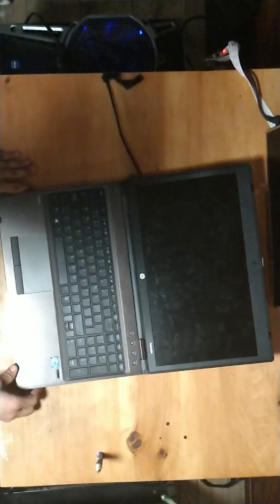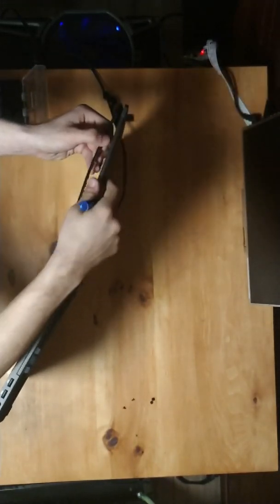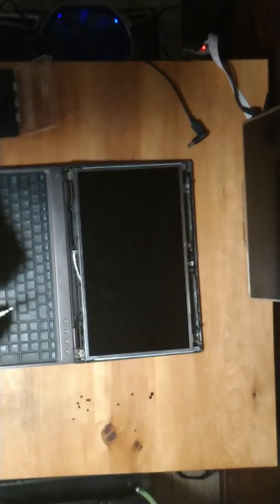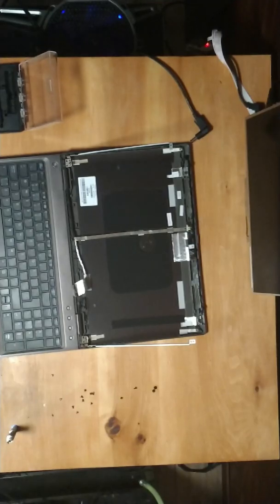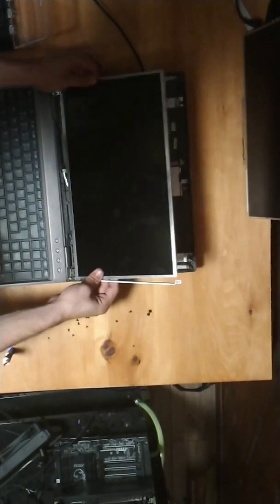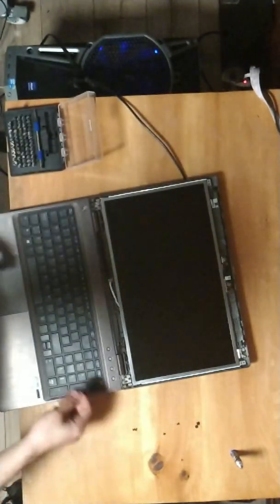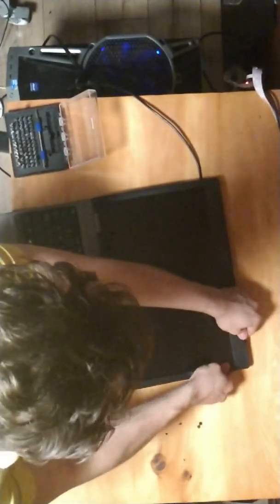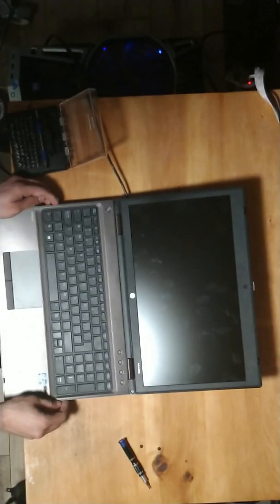Laptop screen replacement / How to replace laptop screen of a HP proBook 6570b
If you have any question please comment them down below.